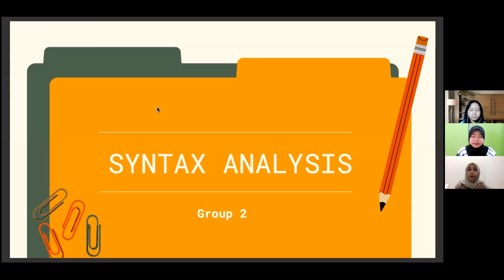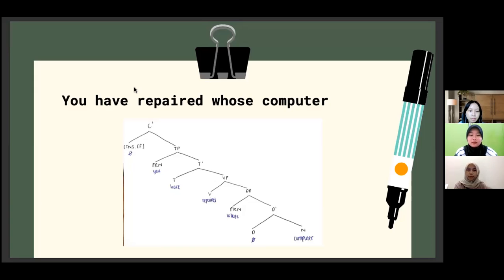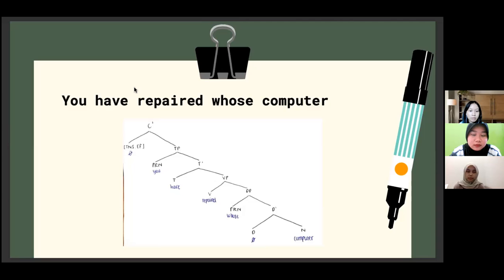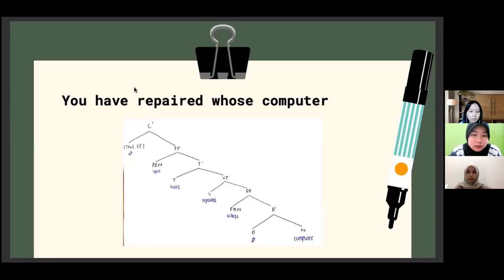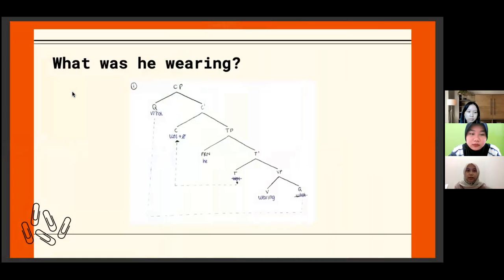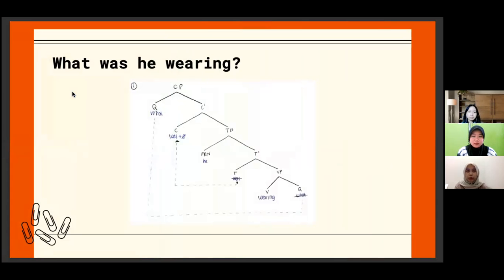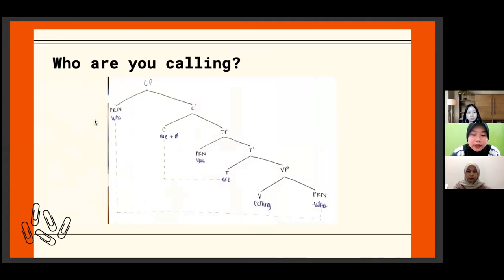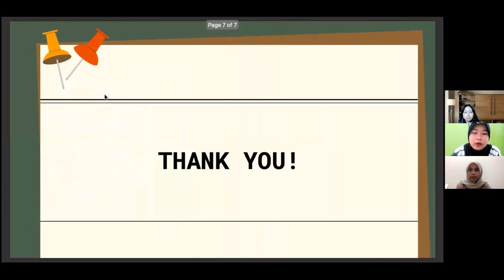Syntax - Group 2: Pied-pipping, Wh-Questions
Hi everyone! I am Nana, the lecturer of all these amazing students.
This video is made as one of the projects of our Introduction to English Syntax Class.
Here, the students are presenting their syntactic analysis of English sentences.
The reason why I uploaded their presentation is that I think it will be a good start for them to learn how to do presentations in front of many people with different backgrounds. You are welcome to comment on their presentation and material as it will be their feedback on their research (but please no spam or hate comments). Thank you so much for your attention and hope you enjoy the video!